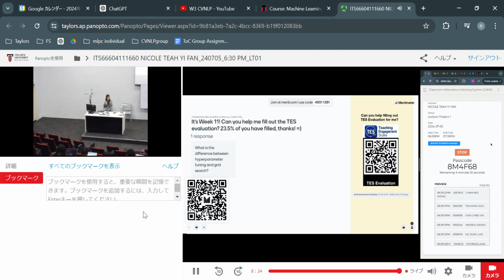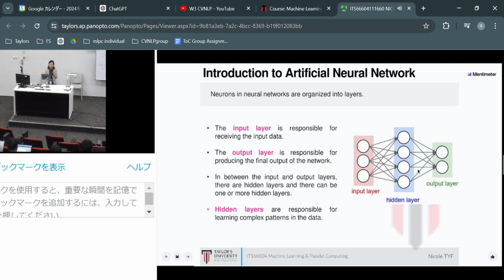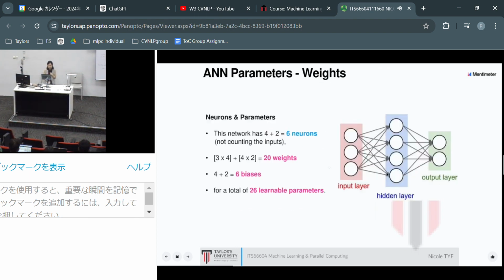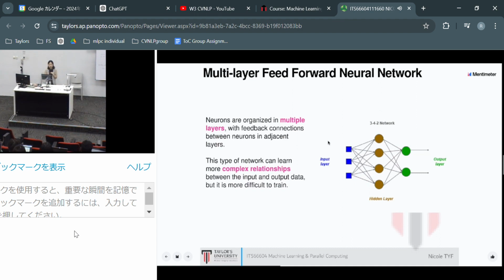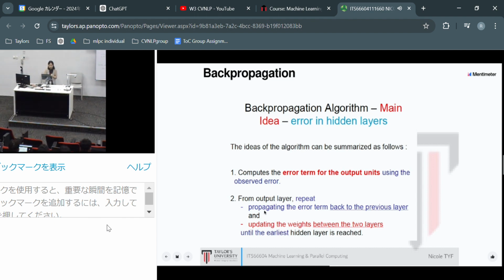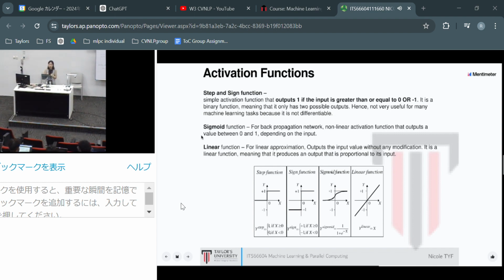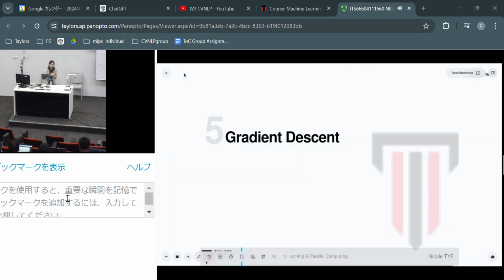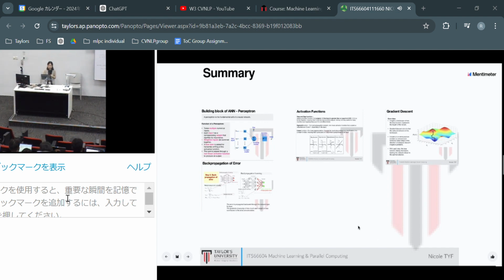mlpc w11 lecture